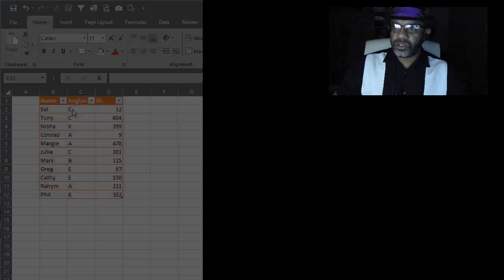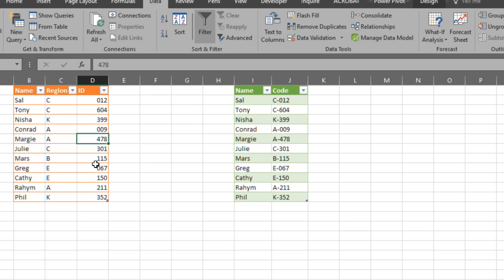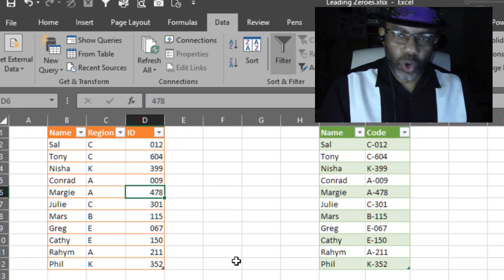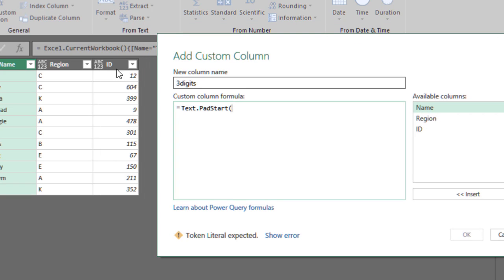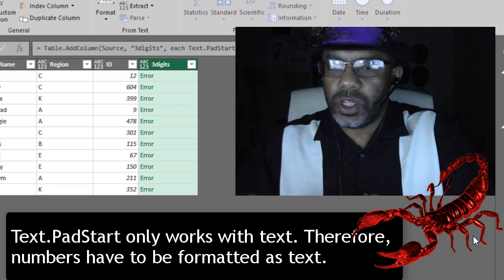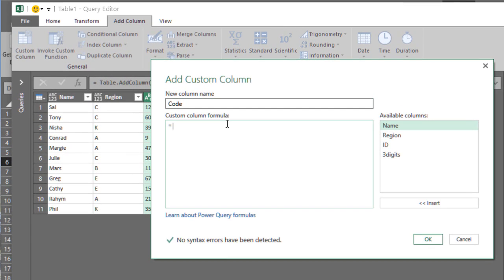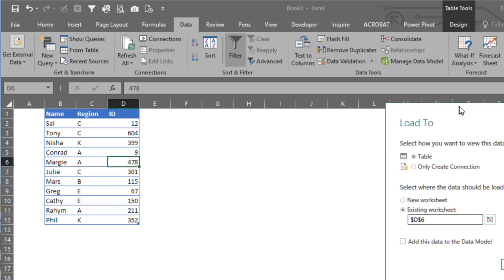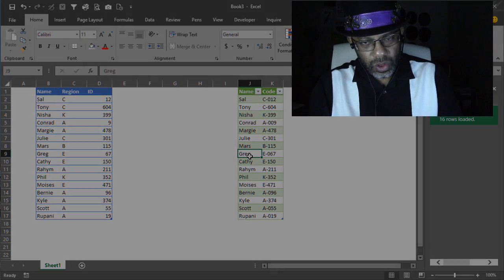Excel's Get and Transform: Handling Leading Zeros and a Little M-Code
Here's another video with warning about some things that native Excel handles easier than Get & Transform (Power Query) does, but if we have to do this in Get & Transform, here's how.

Challenge: handling leading zeros.

Excel is known for clipping off leading zeroes. If you need a the month of March to be: 03
Excel will turn it into: 3

Or, account numbers that are always 6 digits,
Excel will turn 002251
into 2251

This video shows how to force native Excel to recognize leading zeros. Also, the M-Code use of

Text.PadStart

to force Get & Transform to honor leading zeros.

You also see the insertion of steps in a Get and Transform Query, problems with text versus number formatting. Oh! And a few pictures from a recent trip to New York City.

Please, enjoy. This is a 7.5-minute adventure.